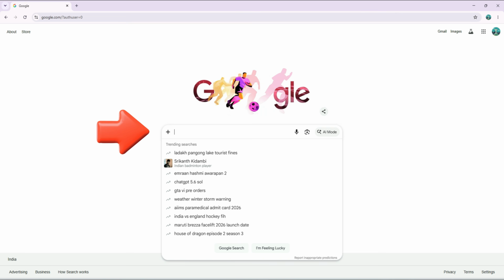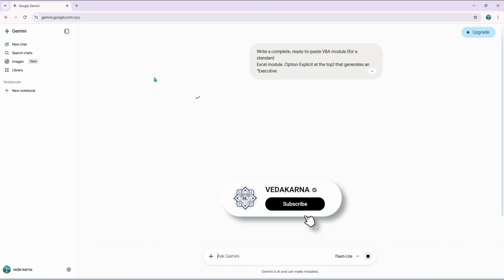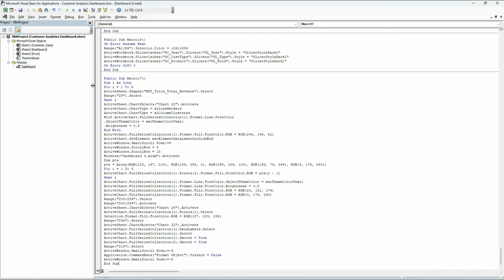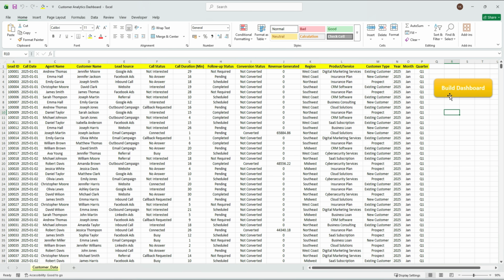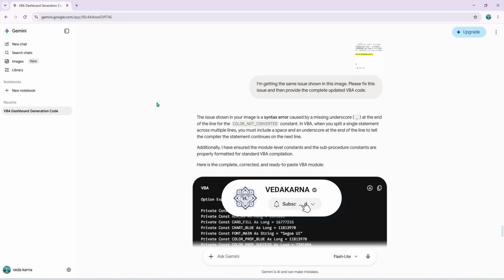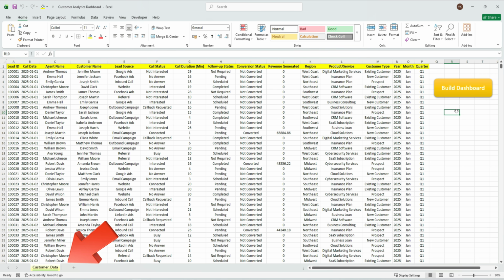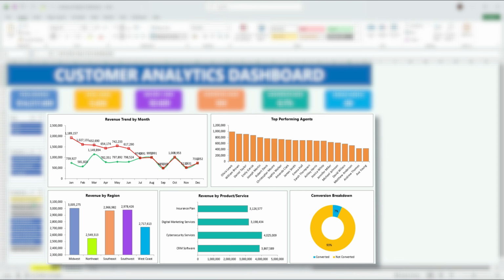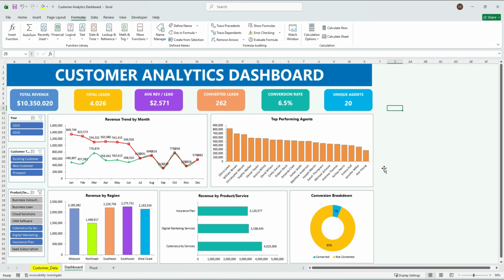Create Excel Dashboard with ONE Prompt using Gemini AI. (In Just 3 Minutes)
📈 Upgrade your Excel & Dashboard skills today!

Learn how to create a fully automated Customer Dashboard in Excel using Gemini AI and VBA with just one click. In this tutorial, you'll generate VBA code using AI, automatically build Pivot Tables, KPI cards, slicers, professional charts, and a complete interactive dashboard.